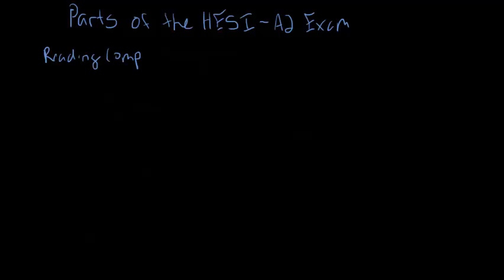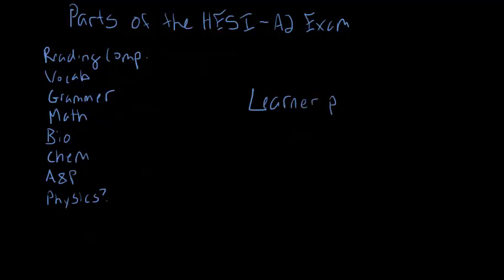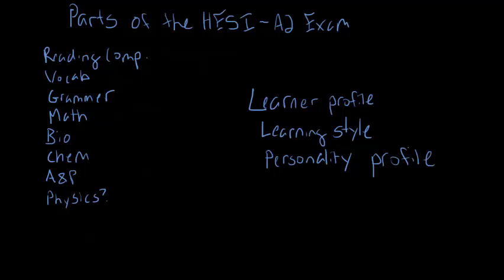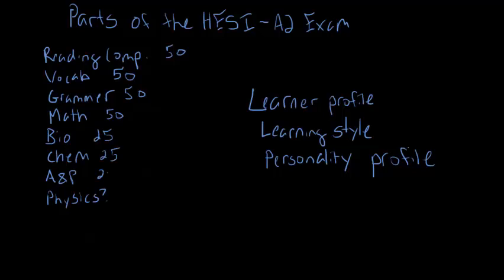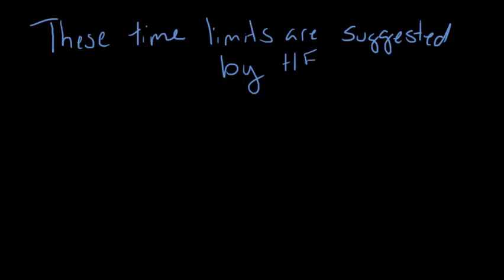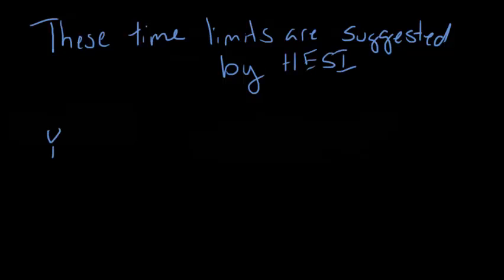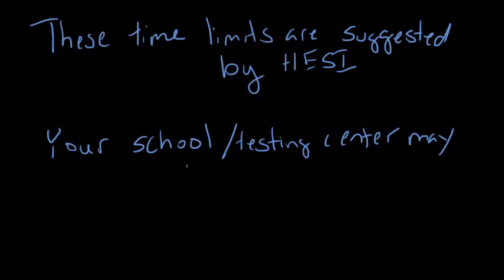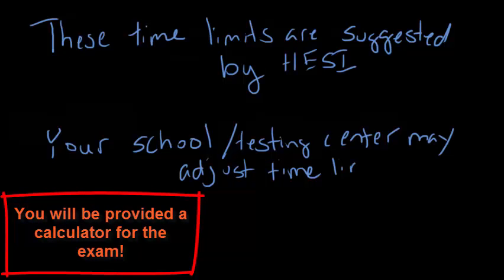How to Pass HESI - HESI exam overview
The Nurse Academy channel was founded by Jason Duprat, MBA, MSA, APRN, CRNA as a FREE resource for aspiring nursing students. Nurse Academy is dedicated to assisting prospective nursing students in unlocking their full potential by providing free, convenient online review materials for nursing school entrance exams like the HESI and TEAS. Get ready for your tests with Nurse Academy, where we make prep easy and accessible!  HESI A2 overview breaks down the HESI exam content in an easy way. Learn the type of questions and how many there are of each. Check out the playlist for detailed review of individual HESI topics that you want to review. We will teach you exactly what you need to know to ACE the HESI. Hope you enjoy our FREE HESI review videos!

The HESI exam is given by nursing schools as a means to assess whether an applicant has the basic knowledge they need to succeed in nursing school. This test is also called the HESI A2 or HESI Admission Assessment Exam.

It is one of many tests used to grant admission to nursing schools. Make sure to call your chosen nursing school to be sure you are studying for the test it requires. Also, schools vary in the number of HESI exam sections they require for admission. Many do not include the physics section. Visit your schools website or contact the admissions office in order to determine which sections you should study for.

You will get your test results in print from the proctor at the end of your test. Depending on your nursing school, you may be able to retake the test after a waiting period. Check with your school for their requirements.